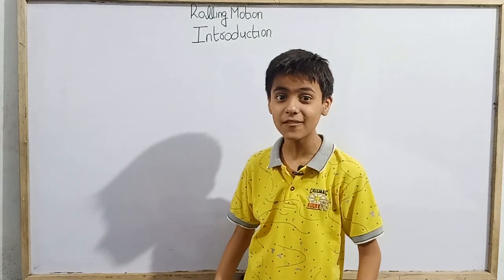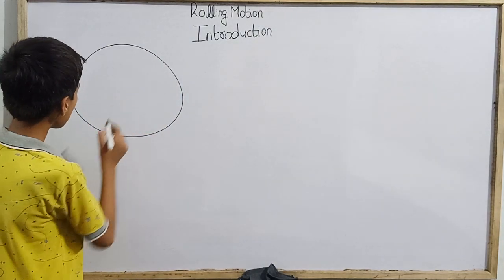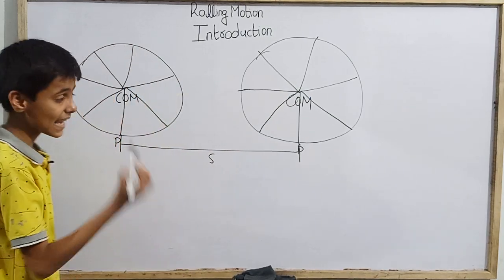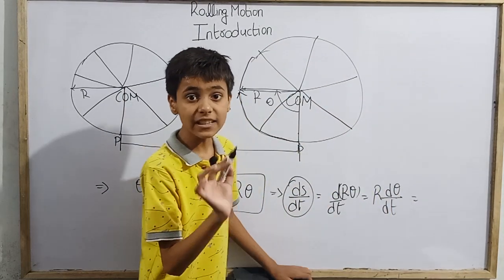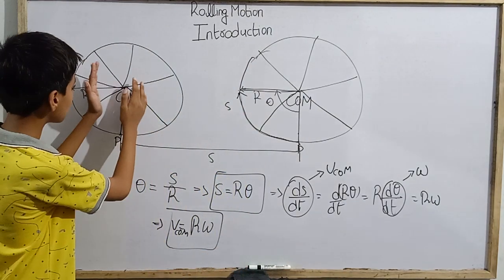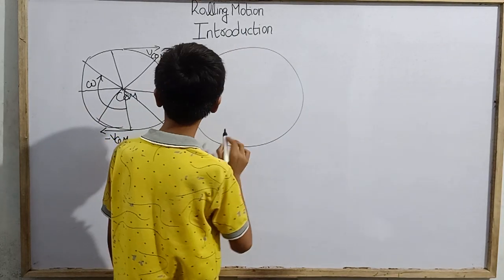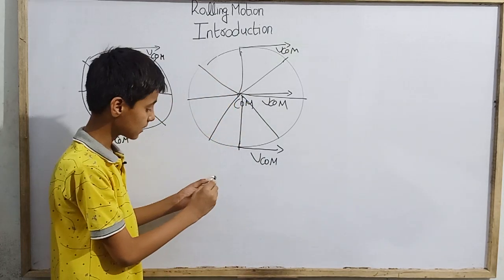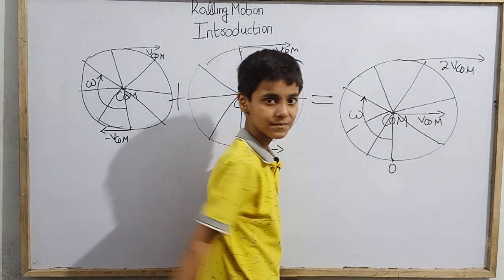Rolling Motion|JEE|NEET|Class 11|Sarim Khan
Hello everyone.
Today we are going to study about rolling Motion of objects with Sarim Khan.